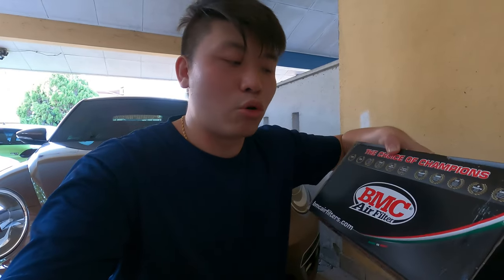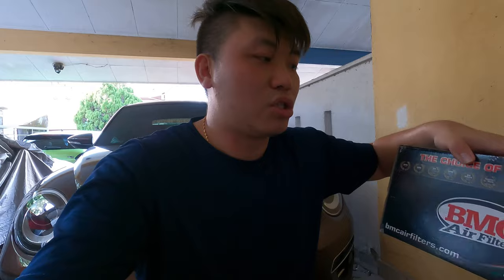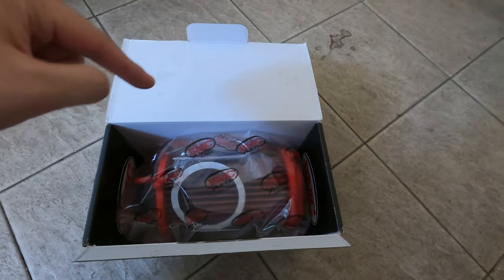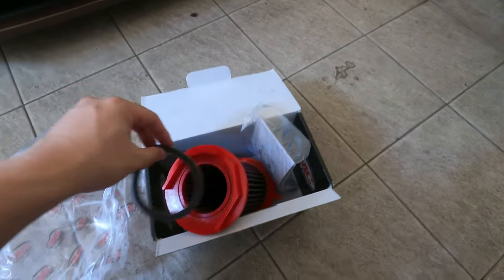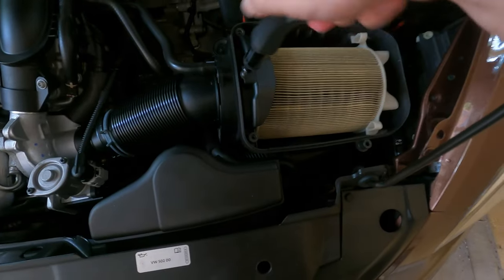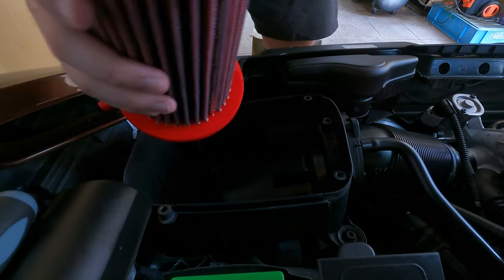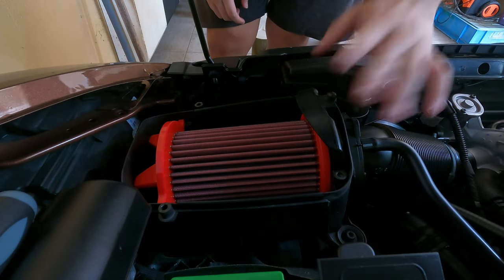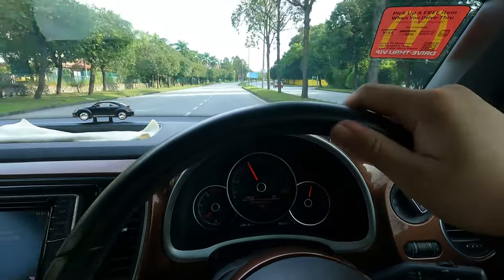BMC Drop-in Filter Install On My Volkswagen Beetle! *Tutorial*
It's been only a week and the Beetle's getting some much needed 1st upgrades!

Fliming Gear:
Insta360 GO
Insta360 One RS 1-Inch
RODE VideoMicro
Zoom H1